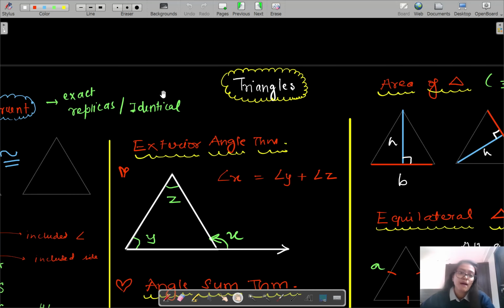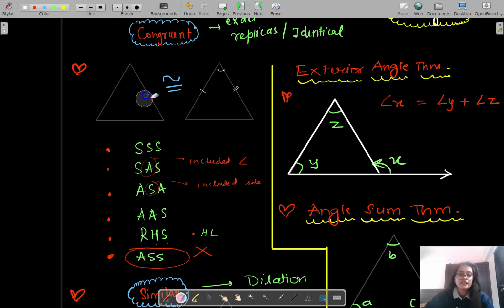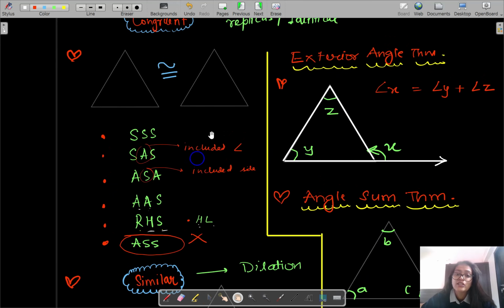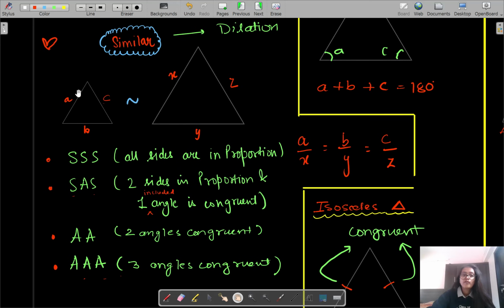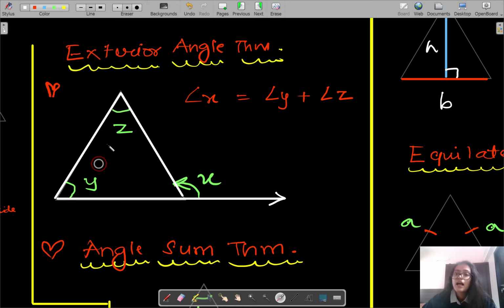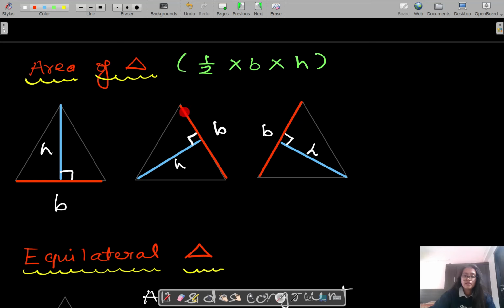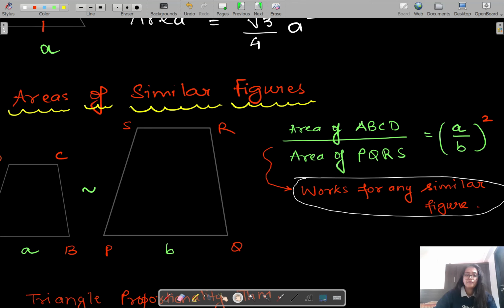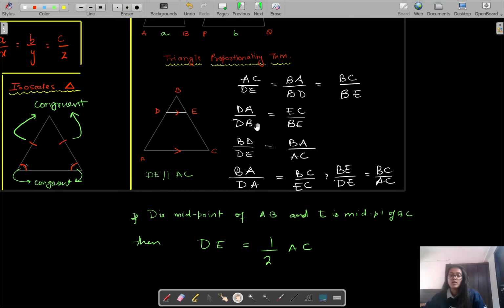[August SAT] SAT Math Revision | SAT Math Concepts Summary | SAT Math Formulas | Triangles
💯 Download the Full Cheatsheet below -

💯 Watch Full lecture on Triangles here -

💯Get SAT Math Precision Course [Free] -

✅ Concept Videos Explaining Each Concept in Detail

📥Get SAT Math Precision Course [Paid] -

This course contains :

✅Concept Videos
✅30-minute doubt resolution session everyday with Ms. Vrinda (Author)
✅Calculation Hacks

🏆 Previous Year SAT MATH Solutions

✅ Algebra 1
✅ Algebra 2
✅ Geometry

FAQs -

Name : Vrinda
Quaifications : Bachelor's in Math, Master's in Operational Research

Related Queries -